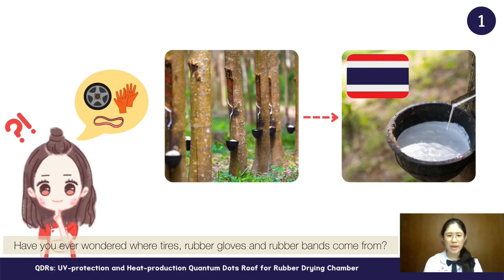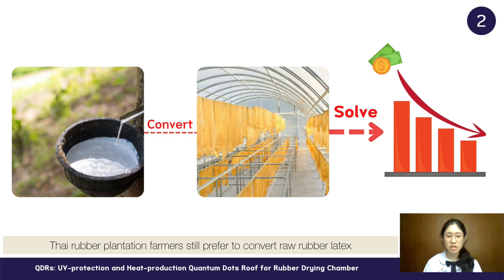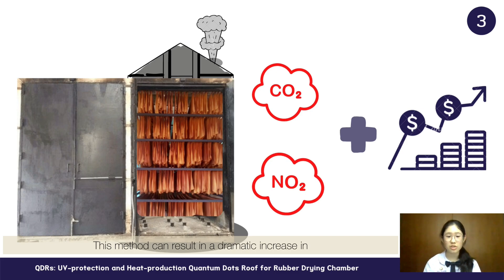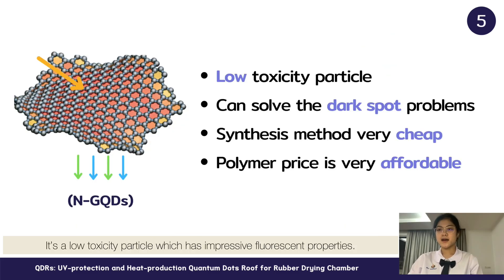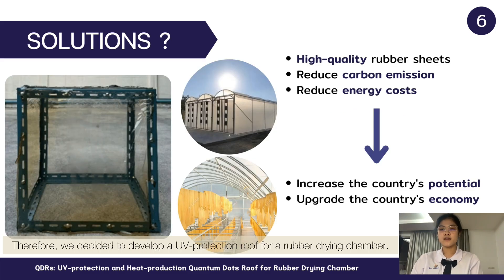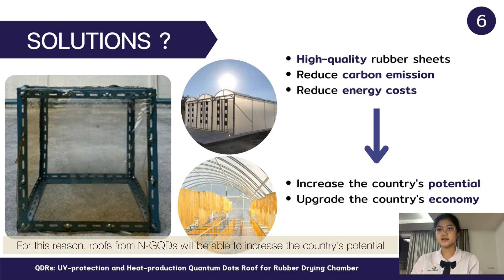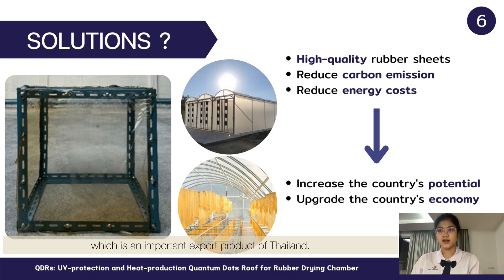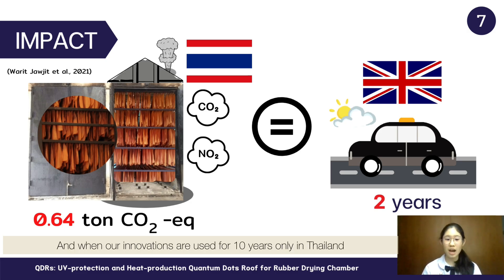THAILAND | QDRs: UV-Protection & Heat Production Quantum Dots Roof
INTERNATIONAL CREATIVITY AND INNOVATION AWARD
‼️ SEMIFINAL OF INNOVATION CHALLENGE ‼️

Hi Kryatives! 👋
It's time to give our supports to the Innovation Challenge Semifinalists after being selected from the preliminary stage!

"How to support them?"
1⃣ Choose your favorite innovation
2⃣ Show some supports to the Innovation Challenge semifinalist by giving likes and comments on their poster ( on Instagram @krya.global ) and Share or tag your friends and family so they can do the same thing
3⃣ Go to Krya's YouTube Channel to see their video pitch and give your supports there by giving likes and comments, and share it to your family or friends (because sharing is caring) as your feedback to their videos!

We look forward to seeing as many supports for your favorite innovator(s) as possible until 14(th) April 2022 ✅

Don't forget to give your favourite semifinalist as much support as possible so they can become Innovation Challenge Finalist.
Your supports means a lot! ❤